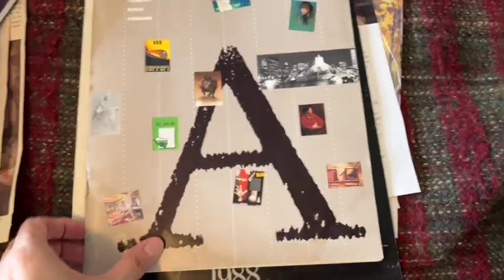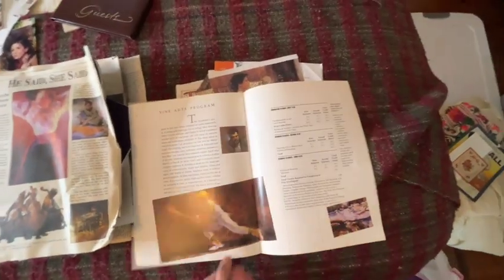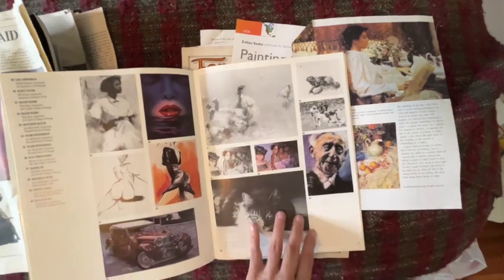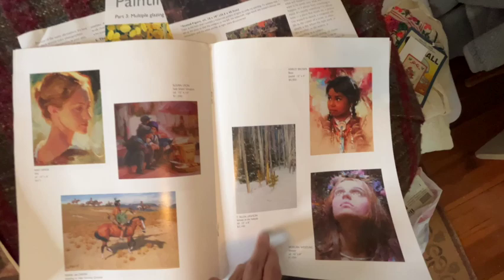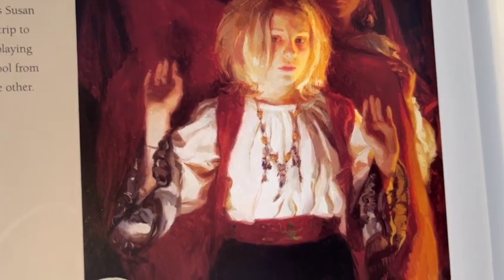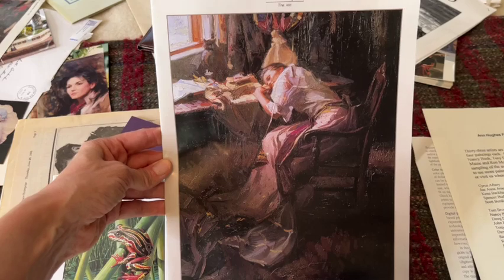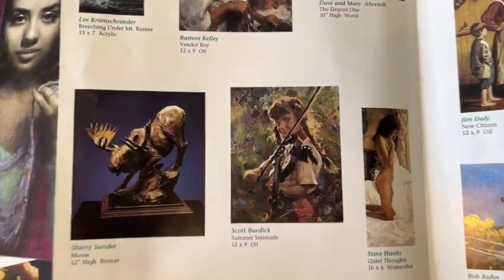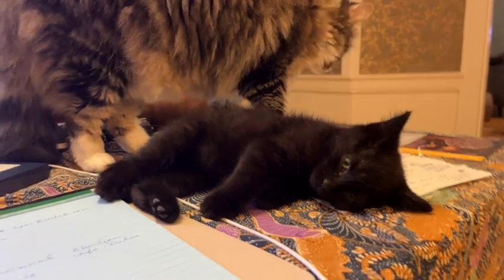Artist Diaries Episode 80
I hope you enjoy looking through old art catalogs with me and watching my new kitten play with Theo.
The earliest one was from 1993 !! Holy Cow.

If you are interested in seeing more of our work, Please visit